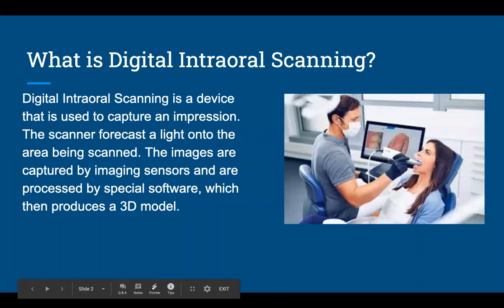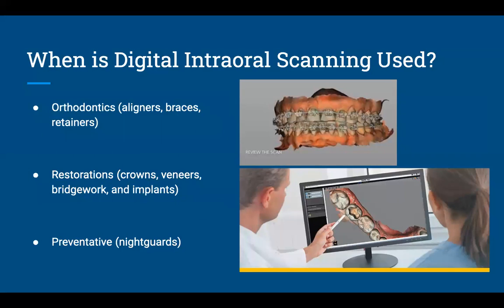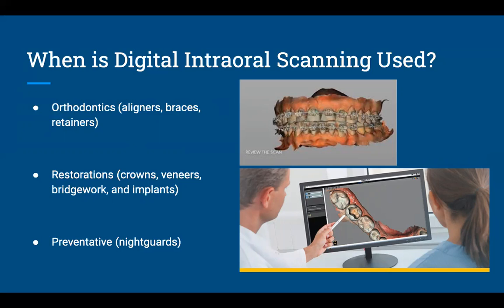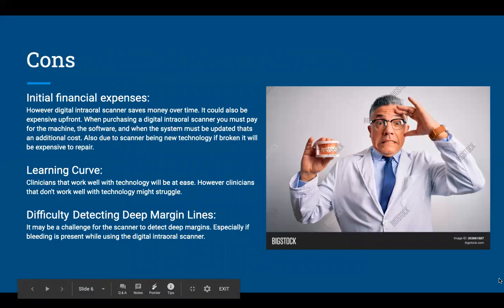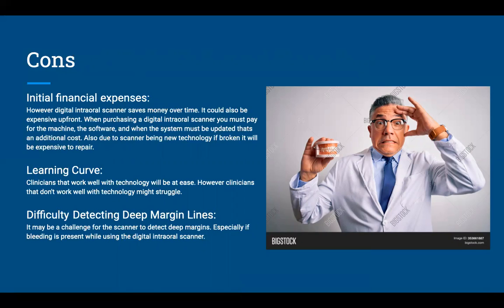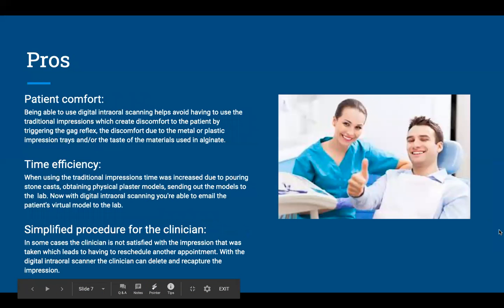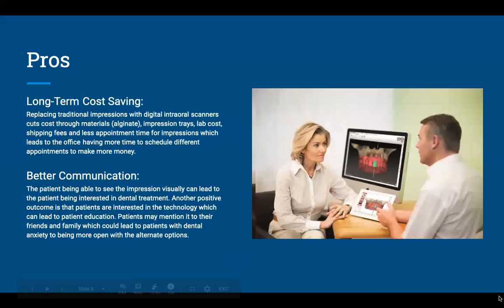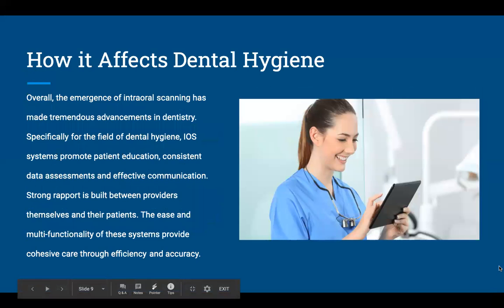Emerging Technology: Digital Intraoral Scanning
By: Elizabeth Vu & Taylor Stevens; DNH 244: Dental Hygiene IV